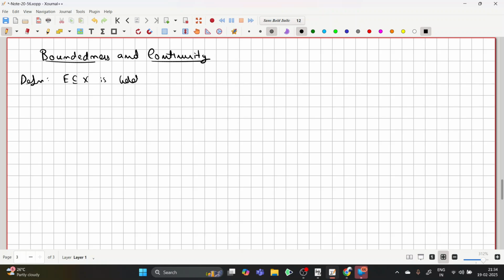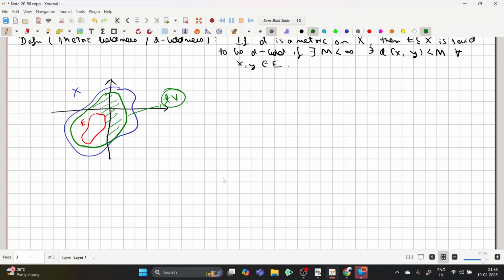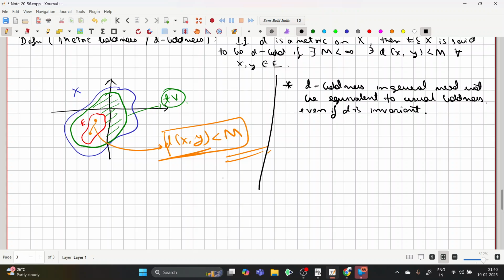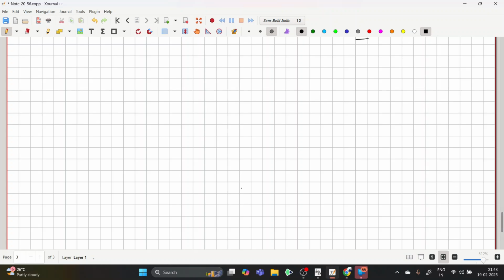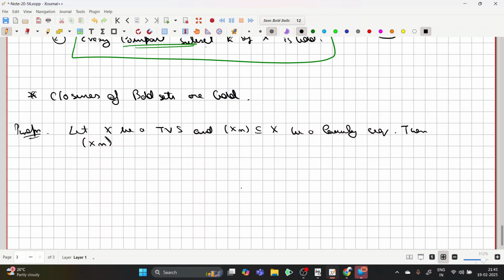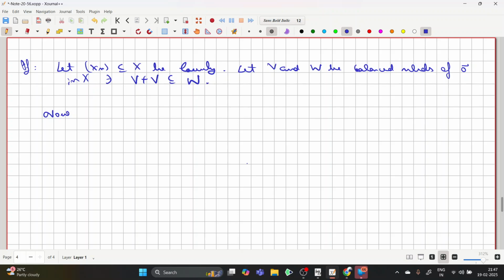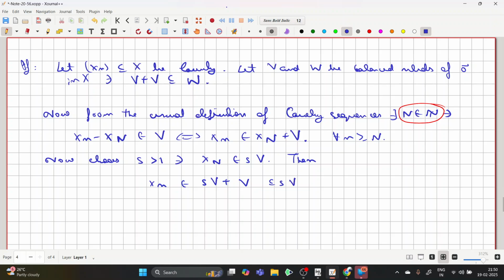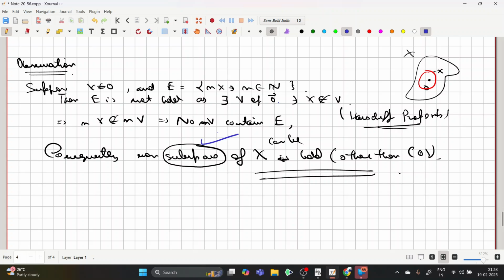Topological Vector Spaces| Lecture 8| Boundedness and Continuity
Welcome to Lecture 8 of our Topological Vector Spaces series! In this lecture, Saurish Gupta (MSc, Jadavpur University) explores the crucial concepts of Boundedness and Continuity in topological vector spaces. Key topics covered include:

✅ Definition of bounded sets in topological vector spaces
✅ Properties and examples of bounded subsets
✅ Continuity of linear maps in topological vector spaces
✅ Relationship between boundedness and continuity
✅ Applications in functional analysis

This lecture provides a rigorous yet intuitive approach to understanding these fundamental properties.